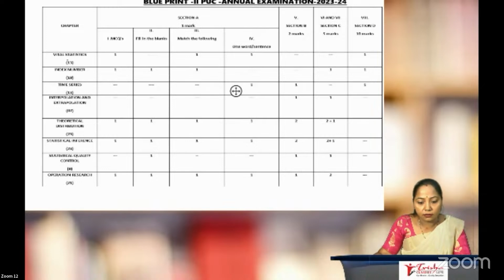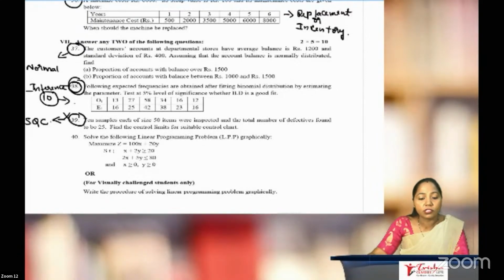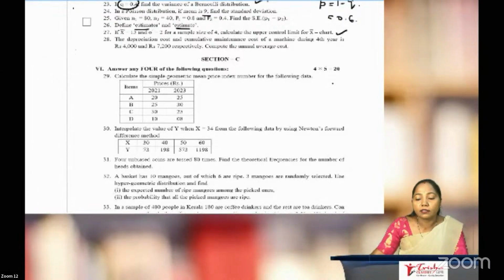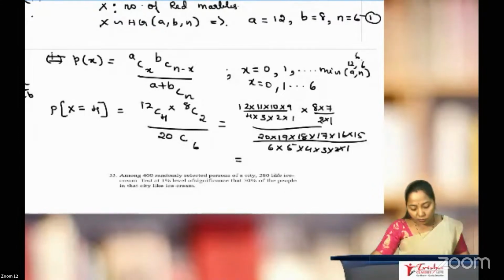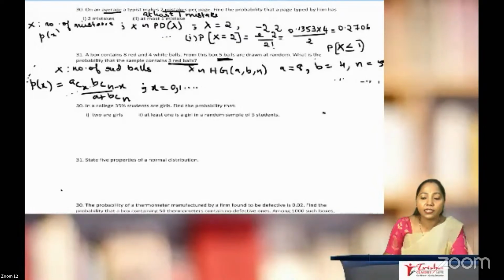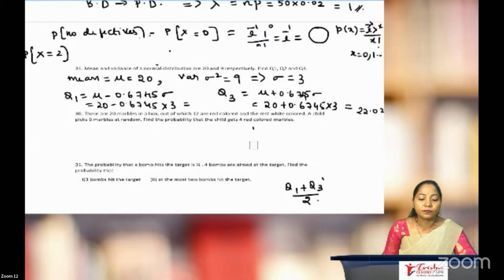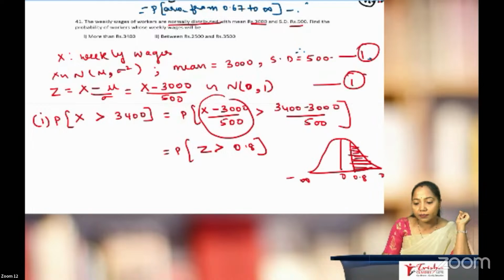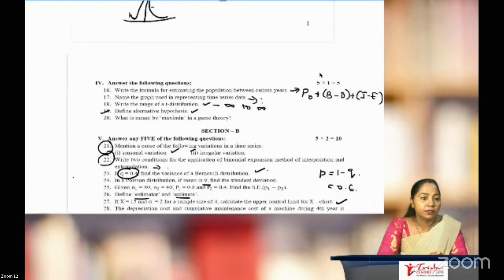Free Online Crash Course for 2nd PUC Commerce - Statistics - Session 1 | Trisha Classes